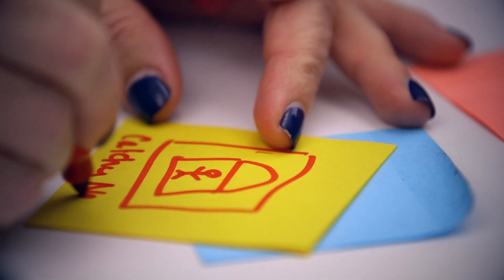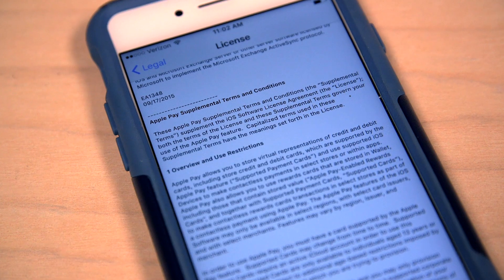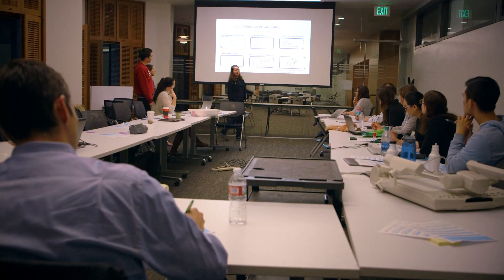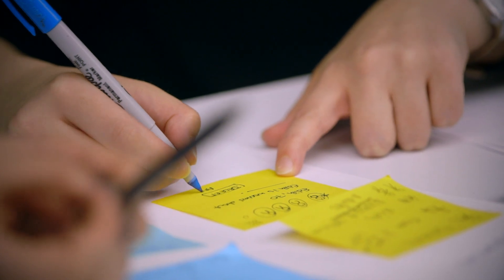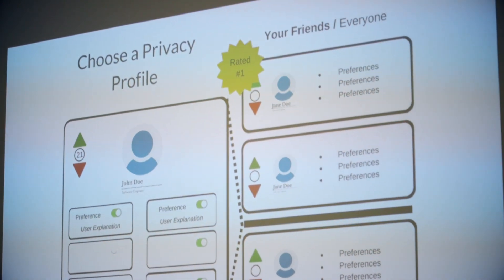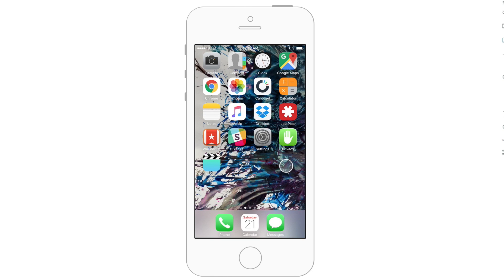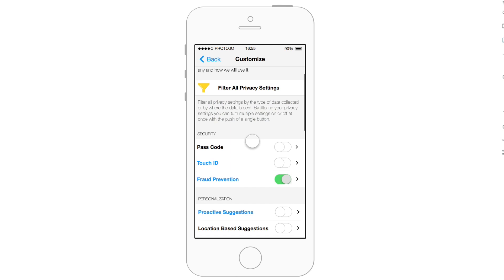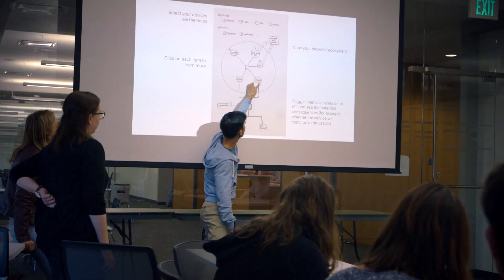Stanford students tackle tech-centered terms and conditions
Apps and devices increasingly rely on complex terms and conditions in order to provide a service. In an attempt to simplify that process, Stanford law students studied the principles of contract design and built a prototype solution.